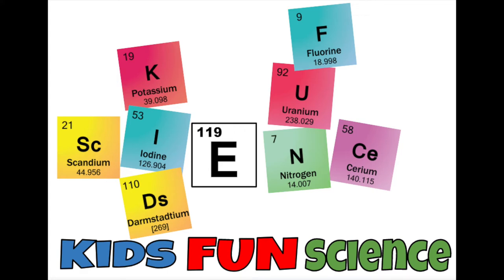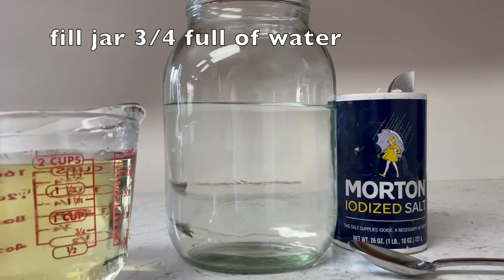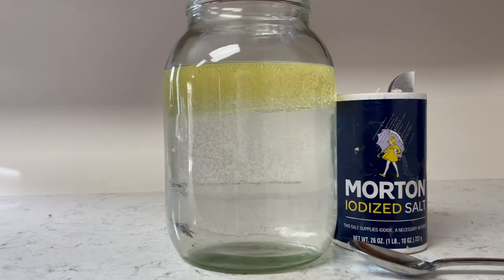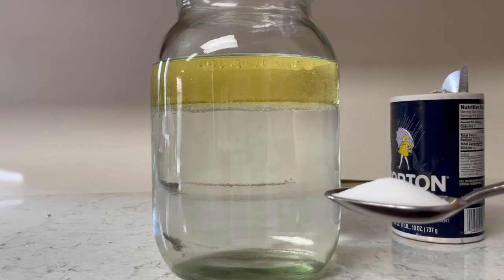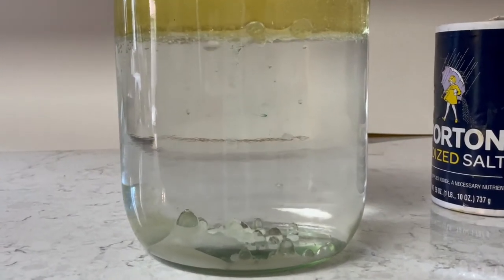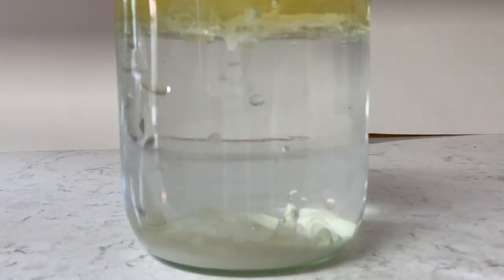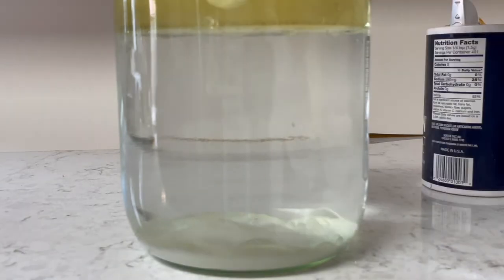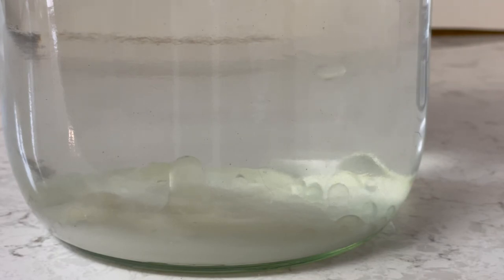Oil Bubbles in water Science Experiment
UK Amazon
My Filming equipment:

Set up
1) Fill a large jar about 3/4 full of water
2) Then add a cup of vegetable oil to the jar. Wait a couple seconds for the oil to separate from the water.
3) Optional add food coloring to the water.

The experiment
1) Add a tablespoon of salt to the jar.
2) Watch the Bubbles form at the bottom and float back to the top.
3) Add more salt and watch the oil bubbles

This is a fun & easy science experiment, kids can explore density and a little bit of chemistry as they make oil bubbles with just a few common household items.

Oil & water don’t mix because of their densities and the chemistry of oil and water molecules.  Oil is LESS dense than water. Oil are made of non-polar molecules. Water is made of polar molecules that can interact with other polar molecules. Because oil & water are made of unlike molecules, they cannot interact with each other and stay separate. Even though oil and water are both liquids, they are what chemists call immiscible liquids. Which means they don't mix.

Salt is heavier than water, so when I added salt on top of the oil, it sinks to the bottom of the mixture, carrying some of the oil with it. In the water, the salt starts to dissolve. As it dissolves, the salt releases the oil, which floats back up to the top of the water. After the salt dissolves, you can add more salt and it will create more oil bubbles.

Try these other experiments with your Oil Bubbles
Try spreading the salt in a thin layer on top of the oil
Then pour it in one blob. Does that make it have bigger or smaller oil bubbles?
Try this experiment again using two jars, one warm water & one cold water. How does the different temperature waters affect the rate at which salt dissolves (which jar does the oil bubbles rise the fastest)?